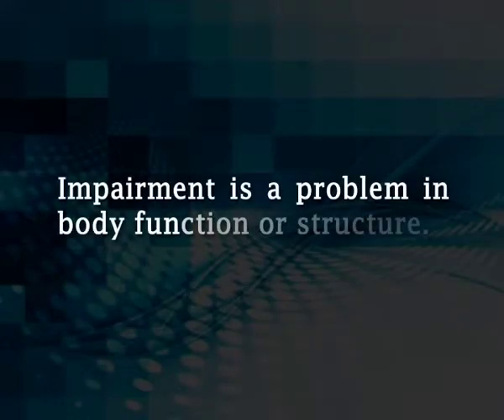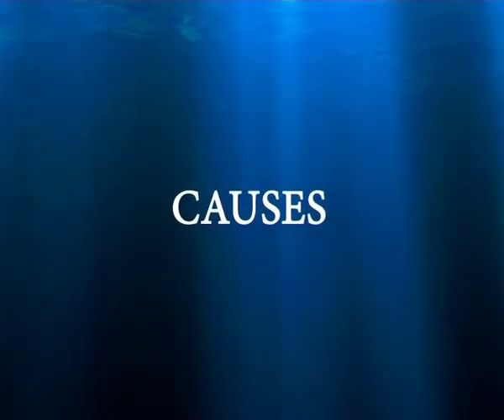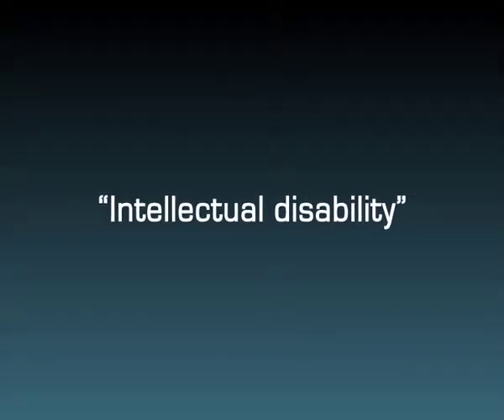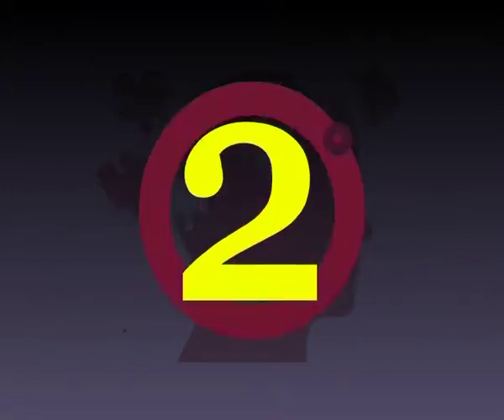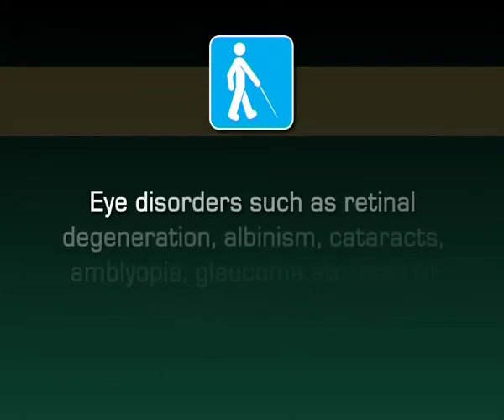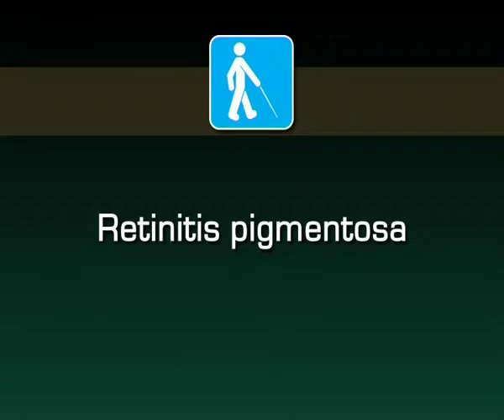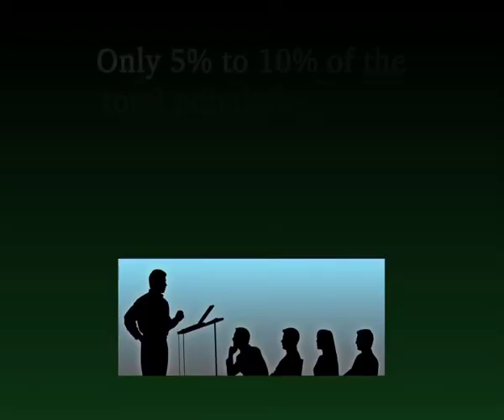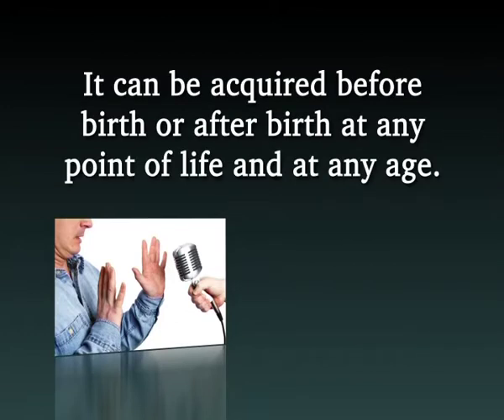Classification of Disability - 1